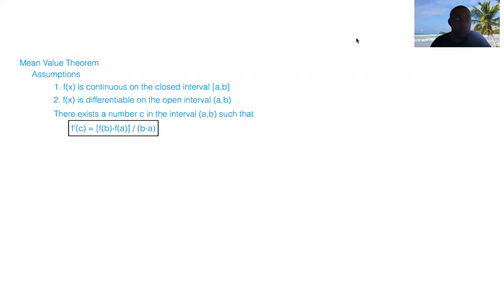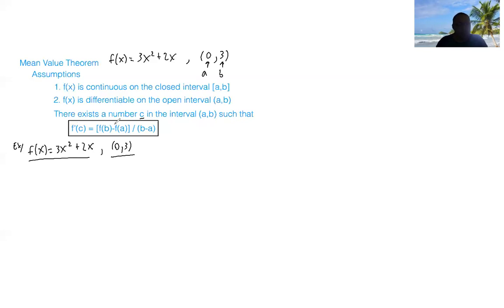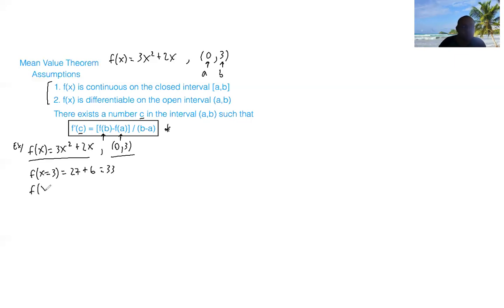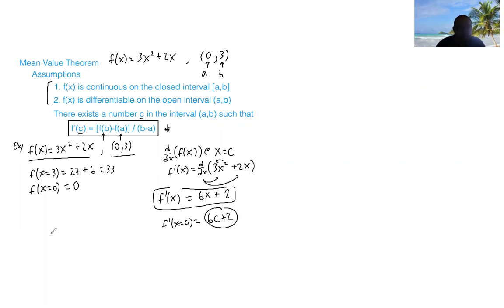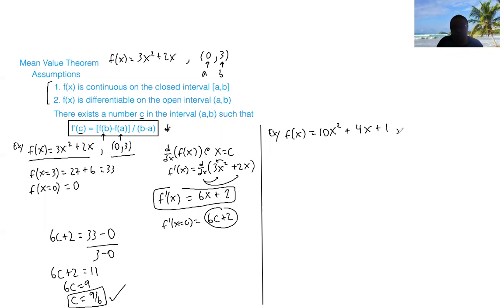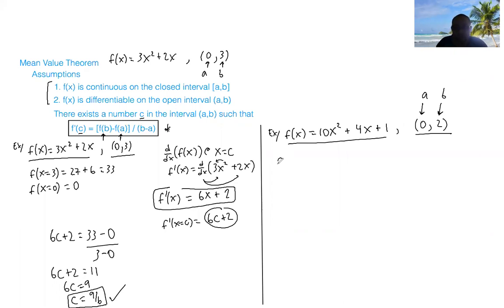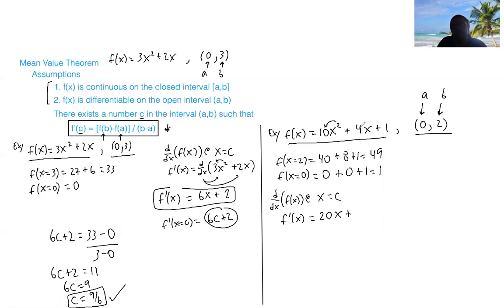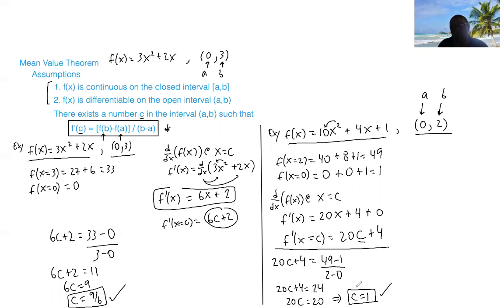Mean Value Theorem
An example-based explanation of the Mean Value Theorem complete with self-practice and step-by-step solutions  Let's get started!